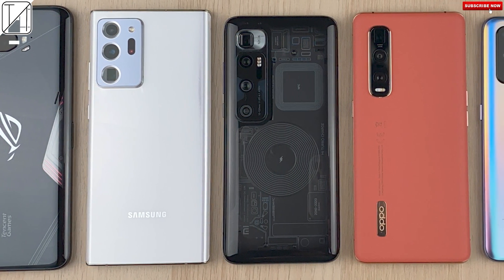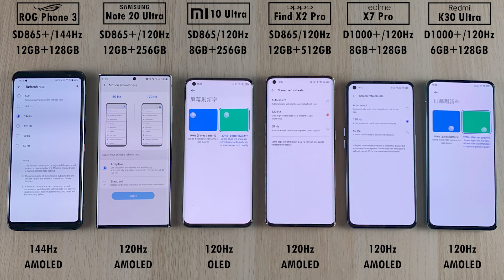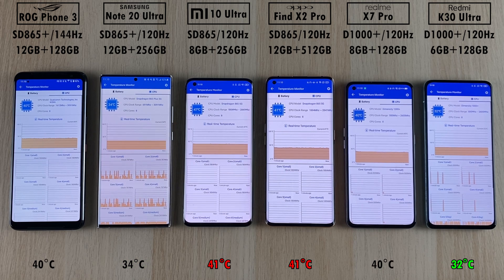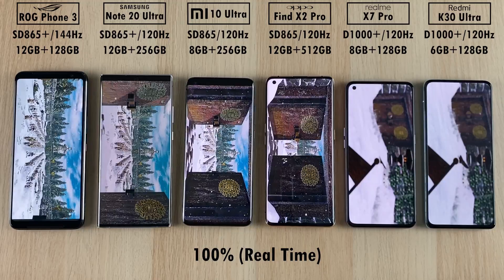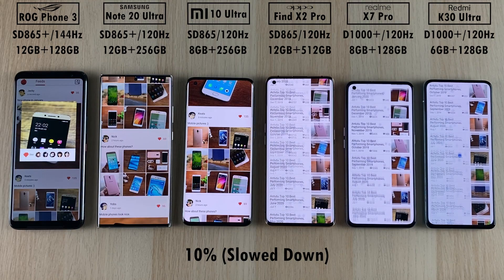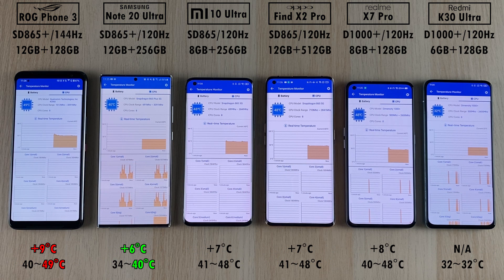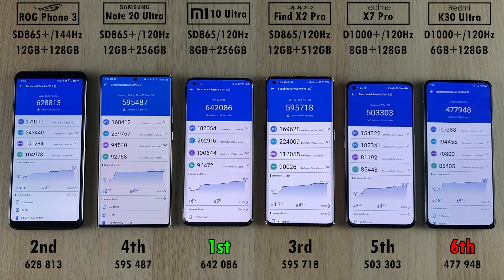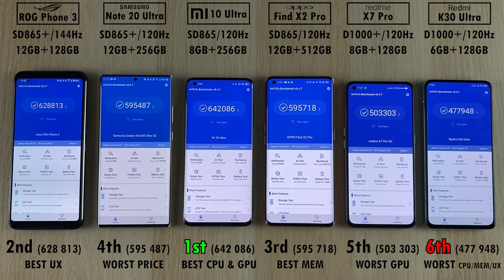Note 20 Ultra / Mi 10 Ultra / ROG 3 / Find X2 Pro / X7 Pro / K30 Ultra - AnTuTu Benchmark Comparison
TWO Snapdragon 865 PLUS Phones, TWO Snapdragon 865 Phones, and TWO MediaTek Dimensity 1000+ Phones - This is an ALL OUT Battle to see which Chipset get's crowned KING of the AnTuTu Benchmark Version 8 Race! Who do you think will come out on top?

00:00 - Introduction, Settings, & Specs
01:59 - Battery and CPU Temperatures at the Start
02:16 - AnTuTu Benchmark Run
04:16 - Battery Drain (mAh/min) & Temperature Results
05:19 - CPU Temperature Results
05:52 - Main Score Results & Detailed Sub Category Results